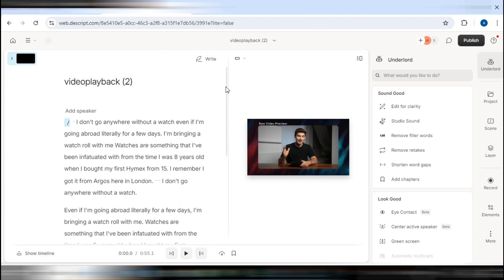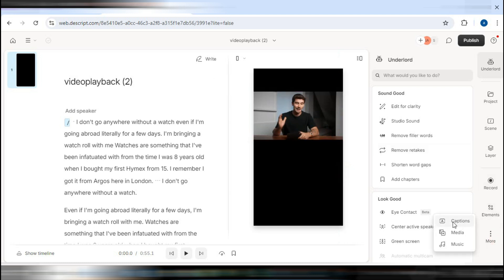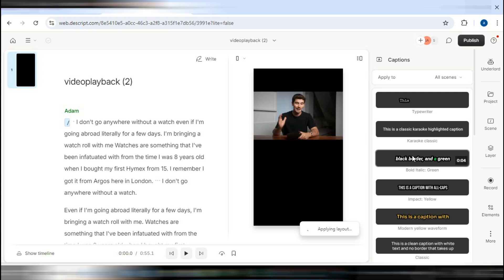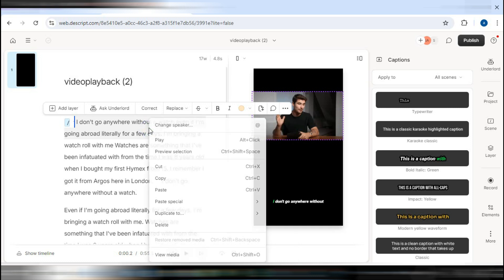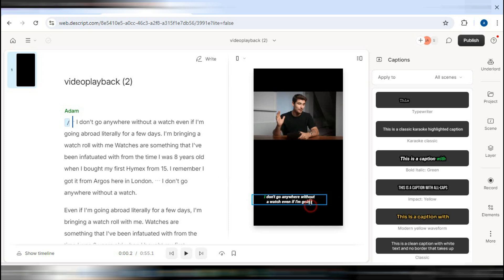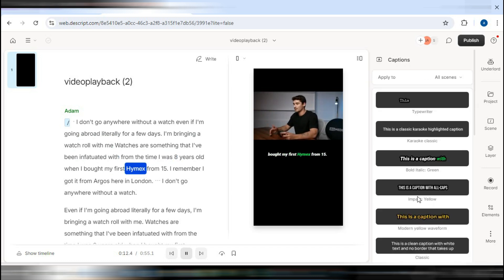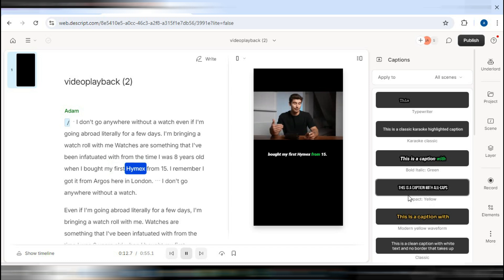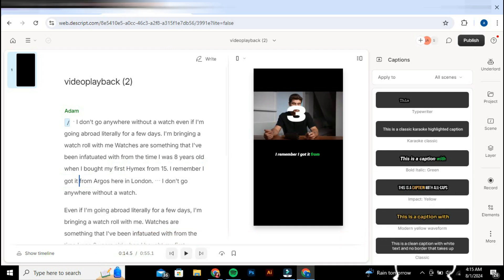How to Use Descript for Subtitles [easy]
Want to add subtitles to your videos effortlessly? This video shows you how to use Descript to generate and edit subtitles quickly and accurately. We’ll walk you through the steps from uploading your video to refining the subtitles, ensuring you get the perfect captions for your content. Whether you're creating content for YouTube, social media, or any other platform, Descript makes subtitle management a breeze.

Learn how to utilize Descript’s powerful tools to enhance your videos with clear and professional subtitles!

Join us as we dive into the features and best practices for using Descript for subtitles on your videos!